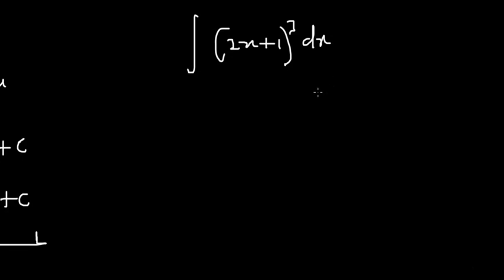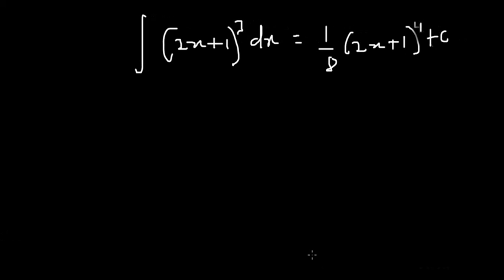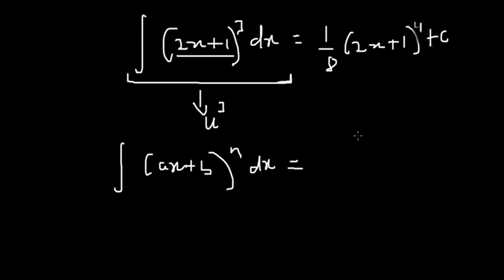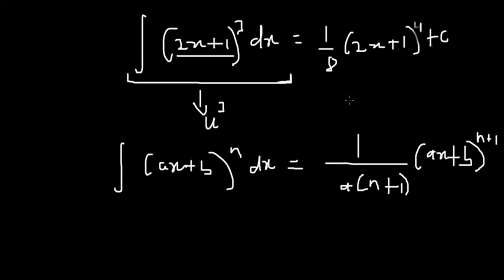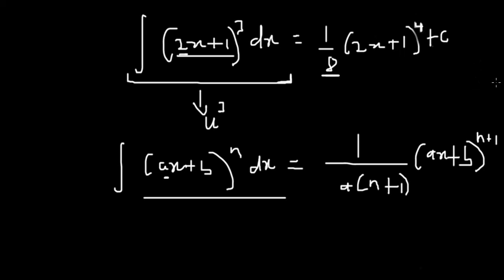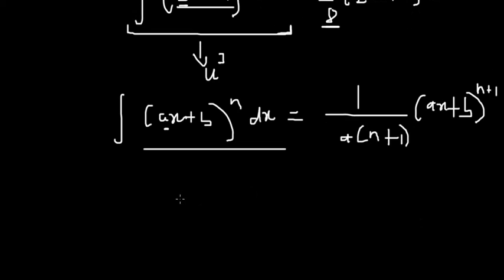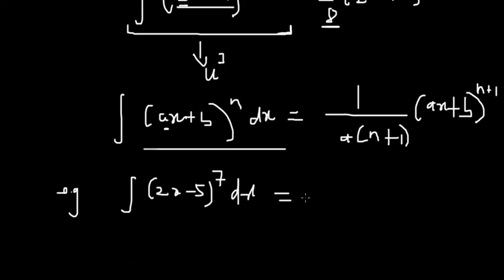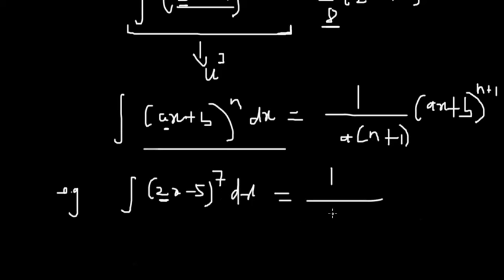Integration by substitution in 60 seconds| THEY WON'T TEACH YOU THIS SECRET TRICK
This calculus tutorial video provides a basic introduction to integration using the U-Substitution.
In this calculus tutorial video, we will learn how to solve integration by U-Substitution in less than 60 seconds.
This video contains a detailed explanation and plenty of practice problems and examples for understanding how to integrate using U-Substitution.